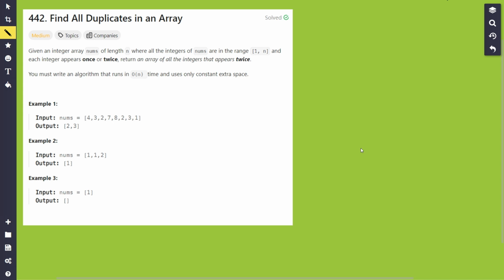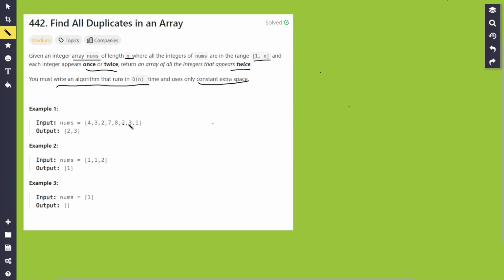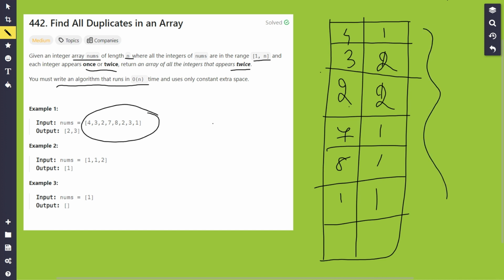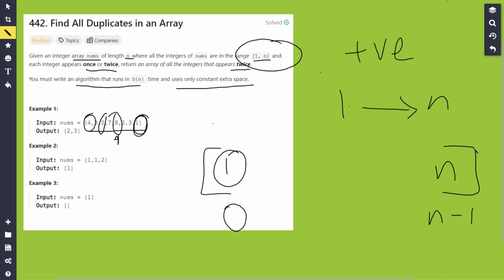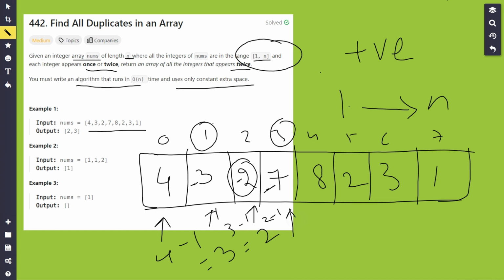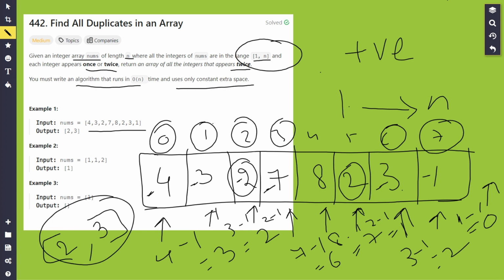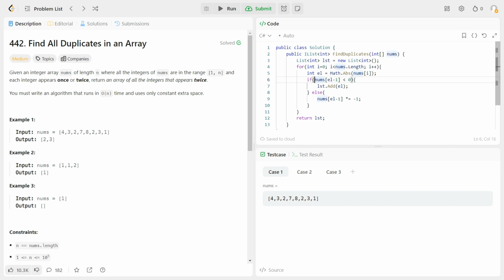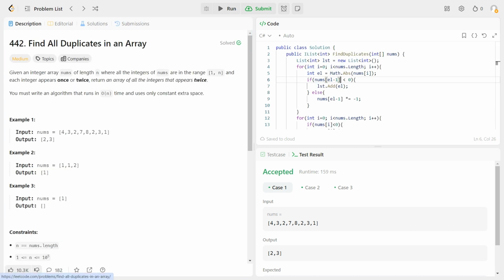442. Find All Duplicates in an Array | C# | LeetCode Medium | O(1) space complexity